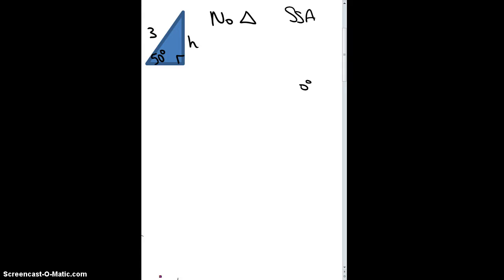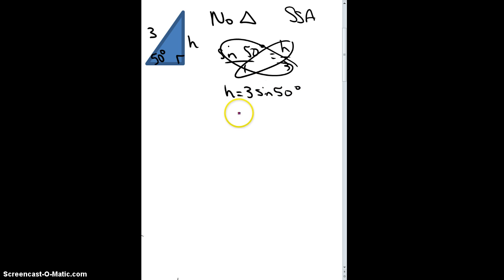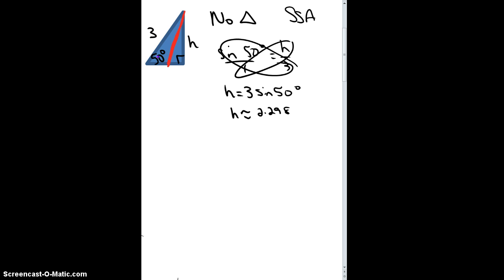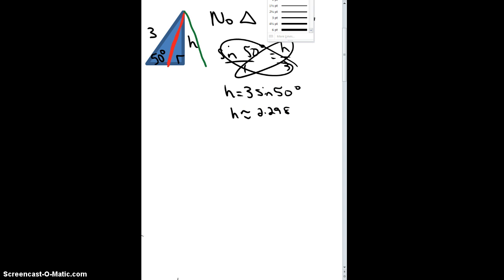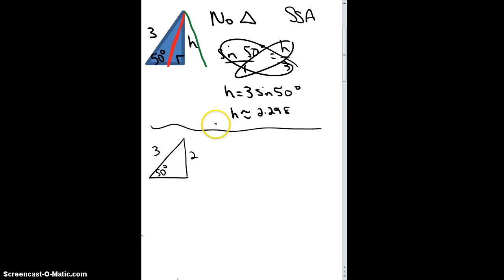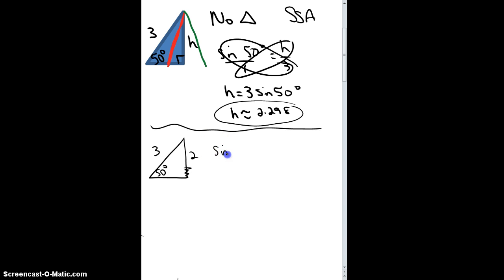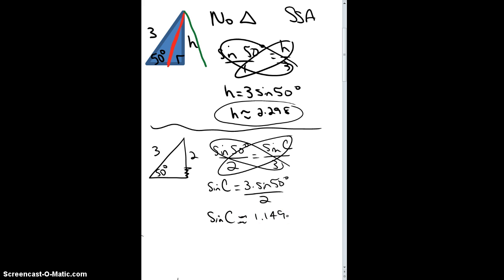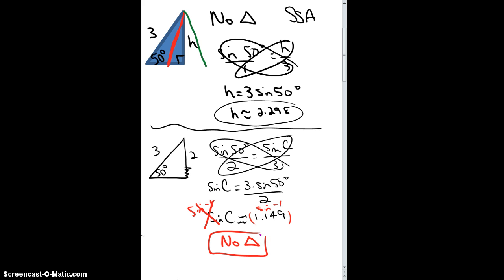Law of Sines, No Triangle, SSA